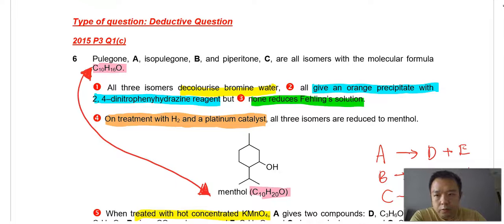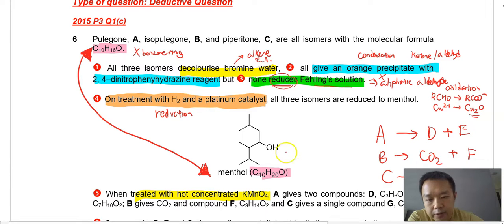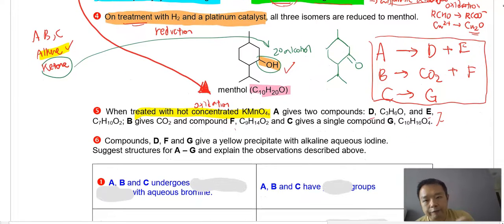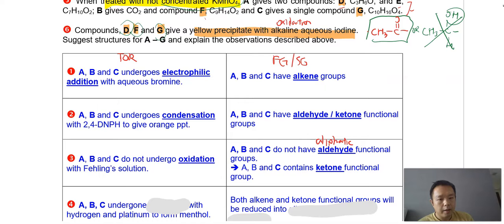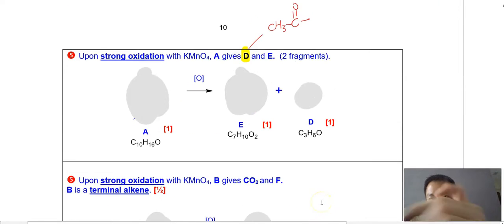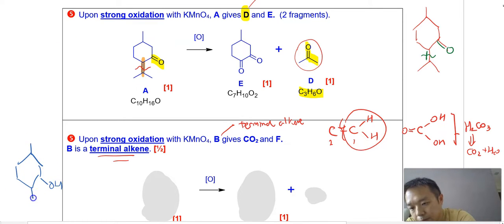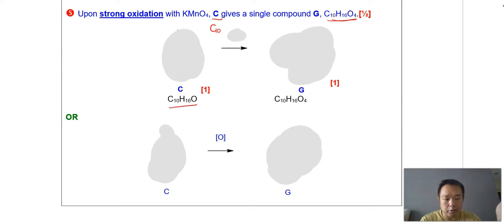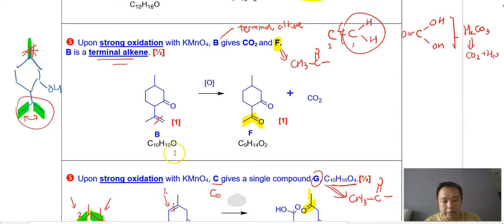2026 JC2 H2 Chemistry - Carbonyl Compounds Tutorial Qn 6